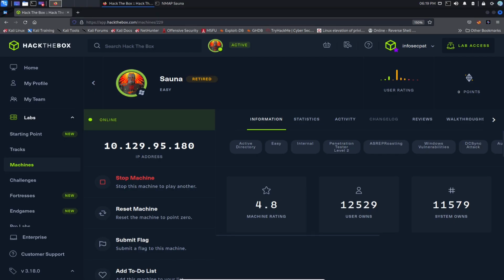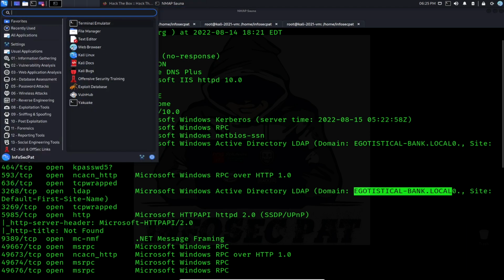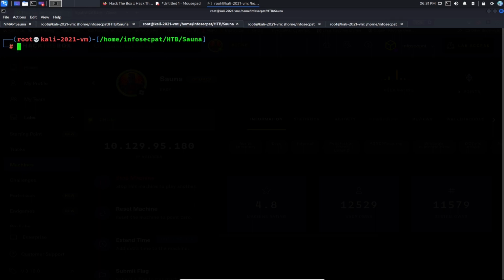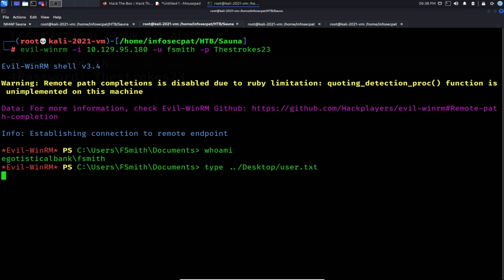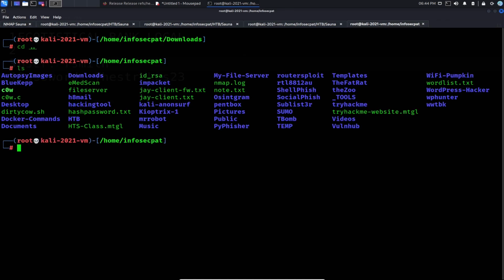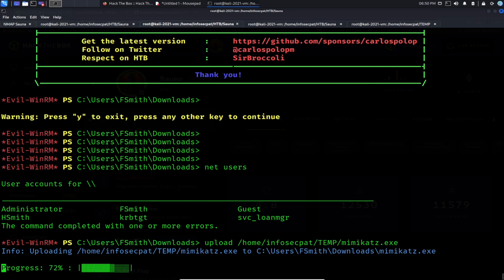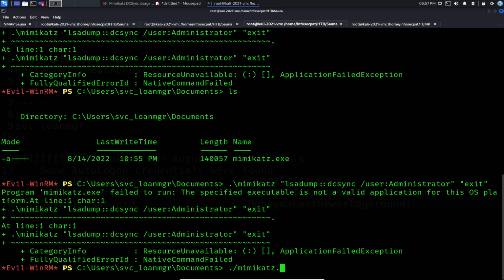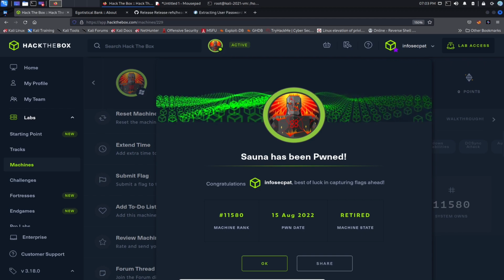HackTheBox CTF - Sauna Walkthrough Active Directory Hacking - OSCP with InfoSec Pat 2022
This is an Active Directory machine which was really fun to do.

Check out my buddy and the person behind my cool thumbnail ipconfig
My Graphic Designers IT podcast links are below: